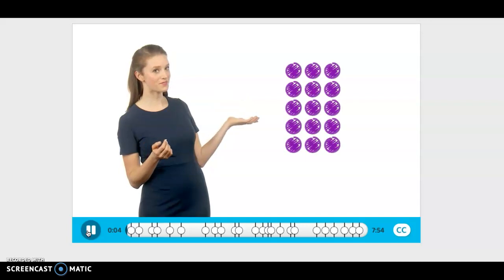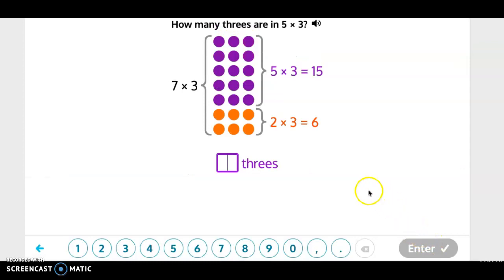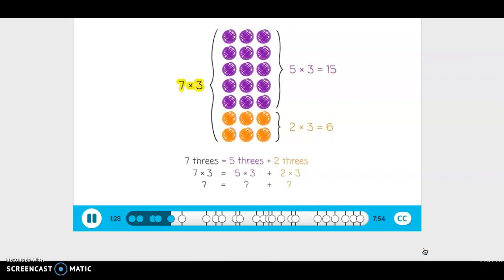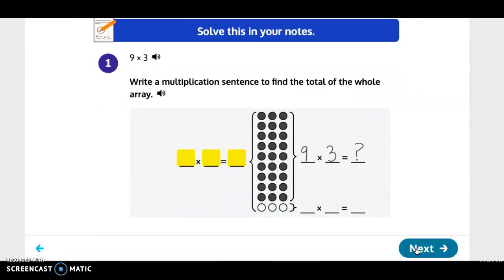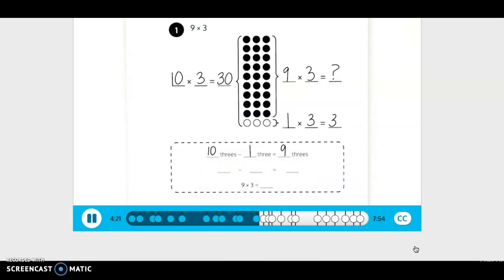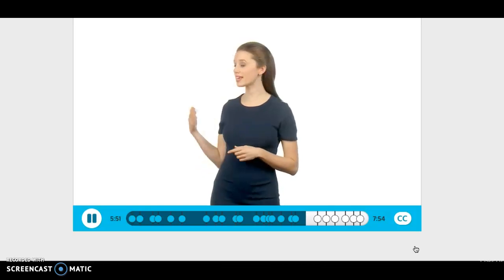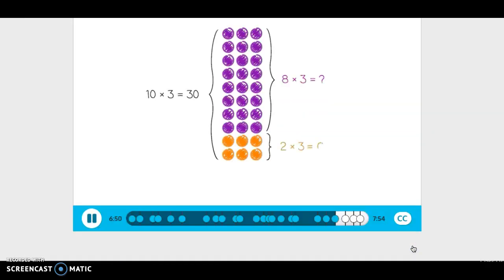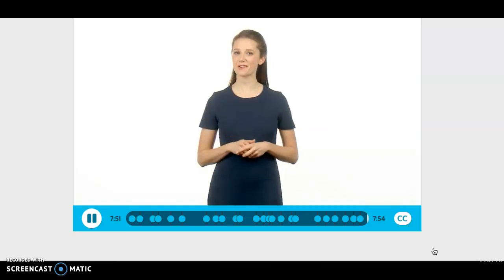Mission 1 Lesson 9